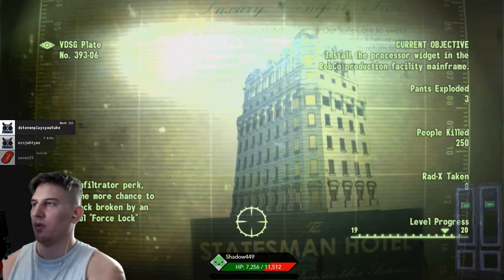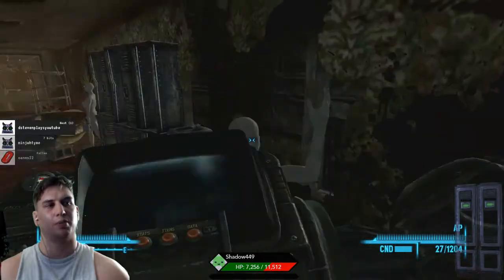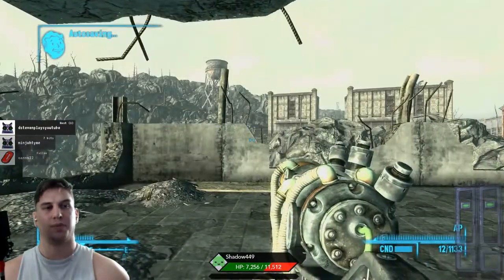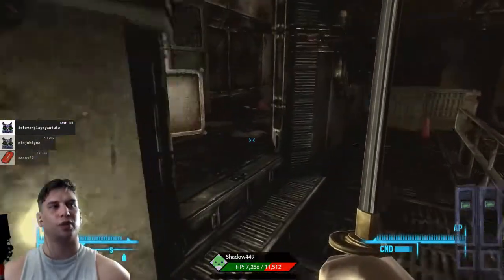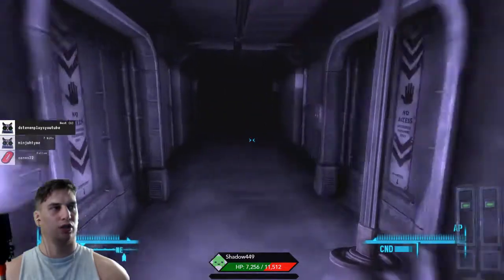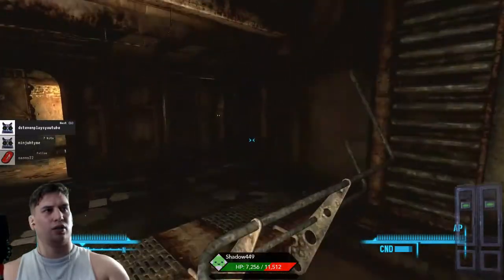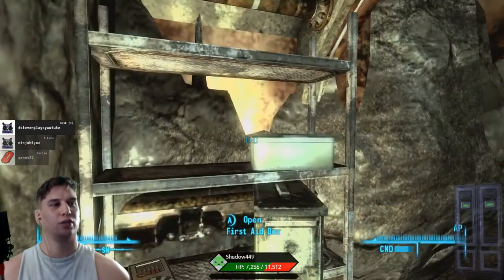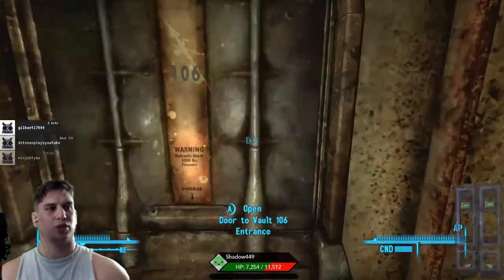Fallout 3: Evil Edition - Let's Play - Ep.35